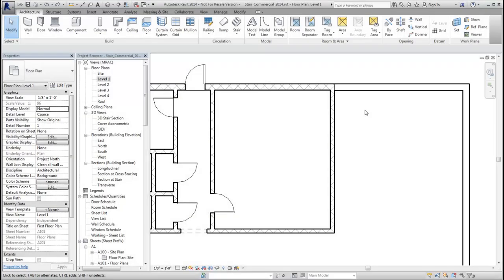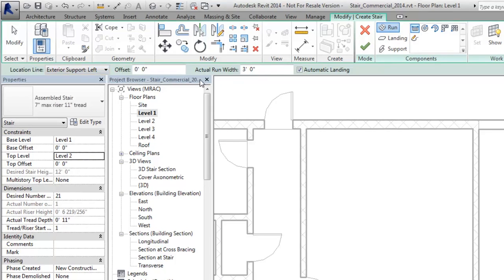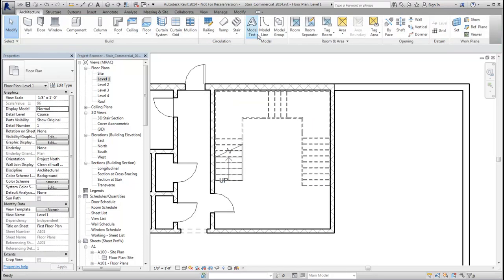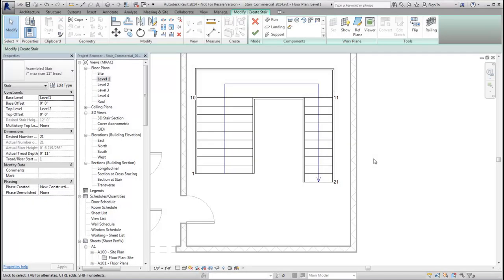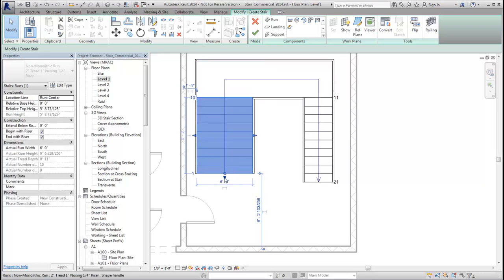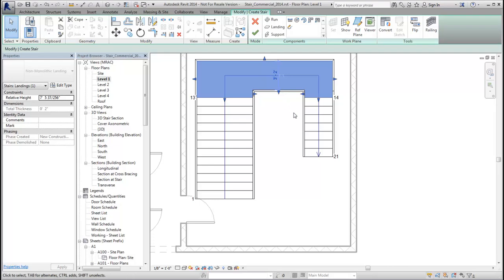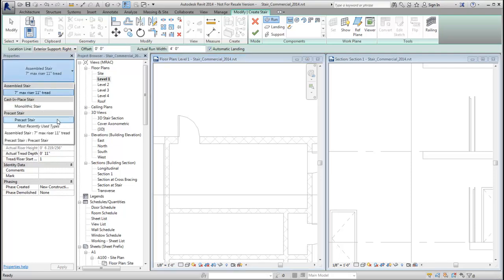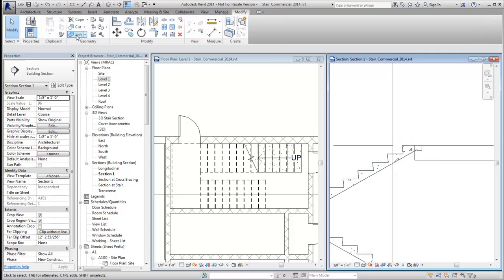Autodesk Revit: Component Stair Enhancements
| Enhancements to the stair by component tool include new options and in-canvas control so you can more easily create the stair you need.